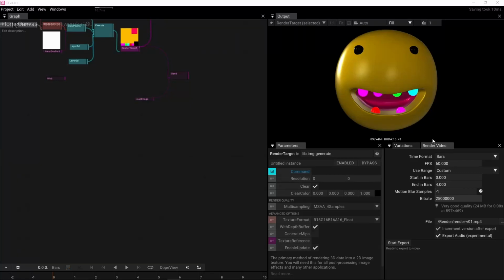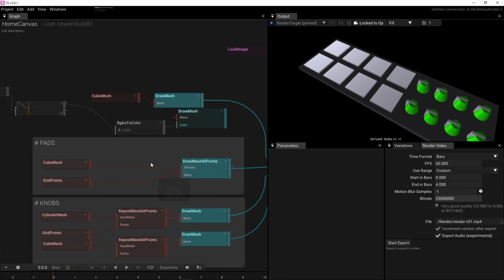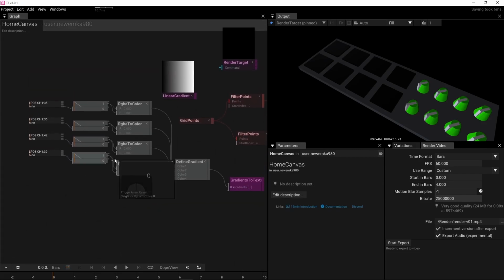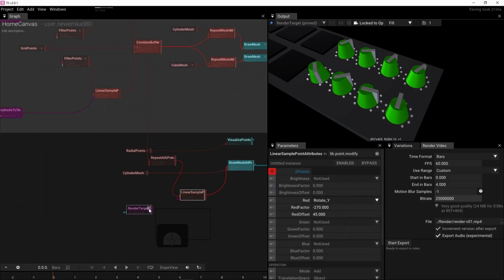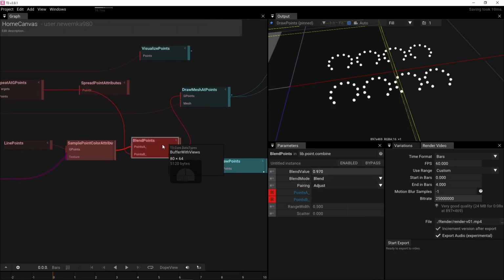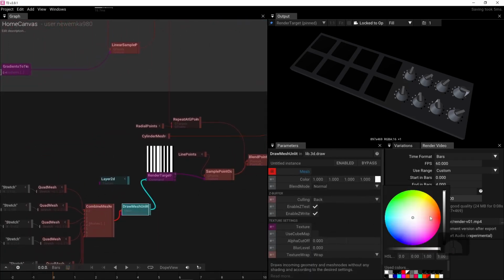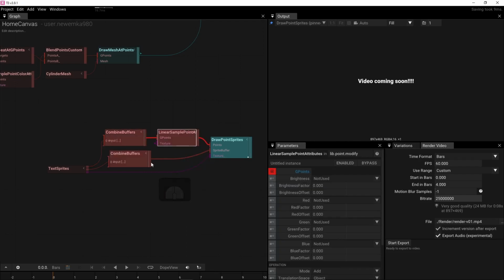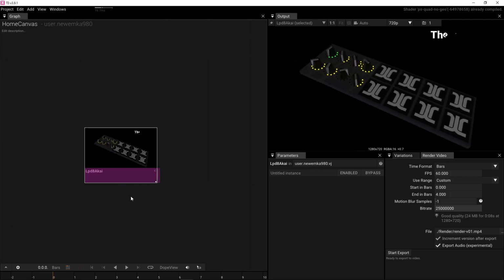I recreate my LPD8 midi controller inside Tooll3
Tooll3 is a powerful software, using it with a midi controller is fun for Vjing, so why not having an interactive visual representation of it?
And the best part, it's easy to make!
If you follow this "making of", you'll learn a lot.